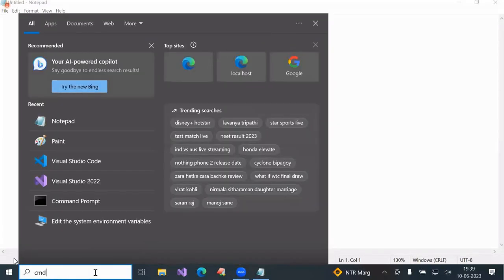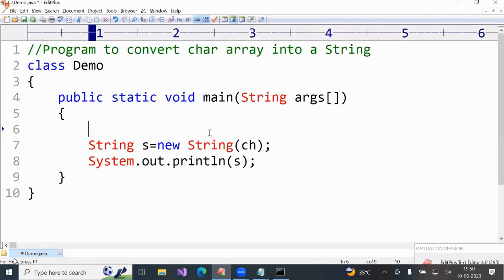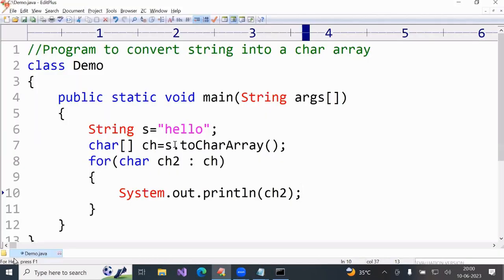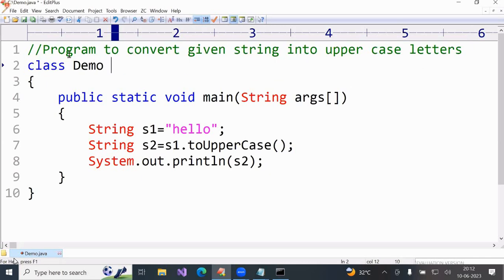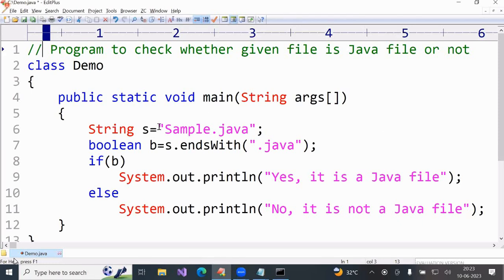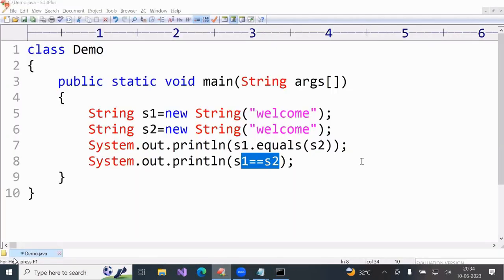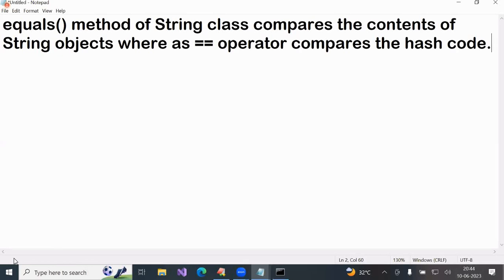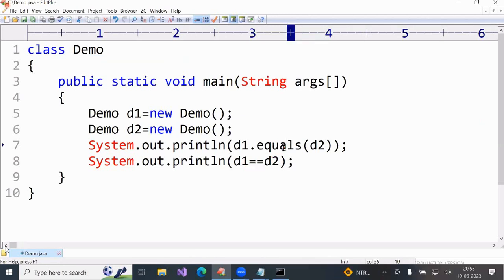Core Java 10 June 2023